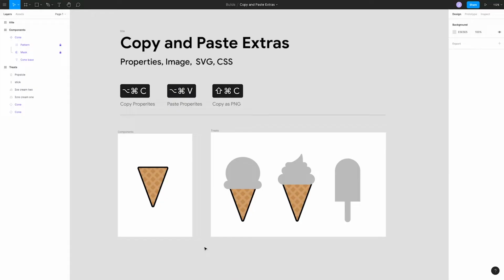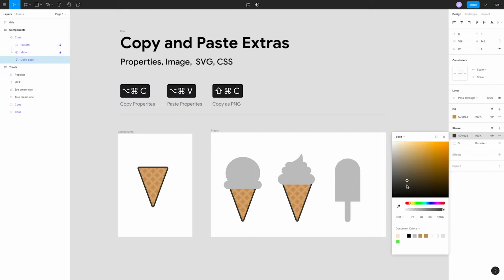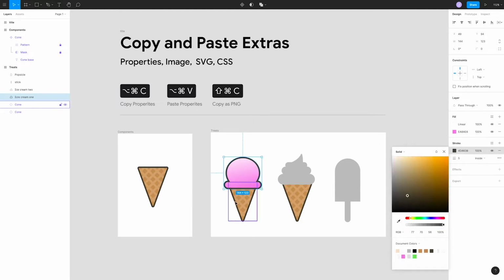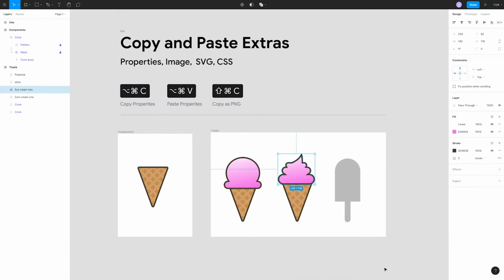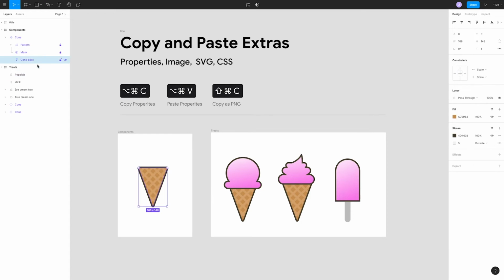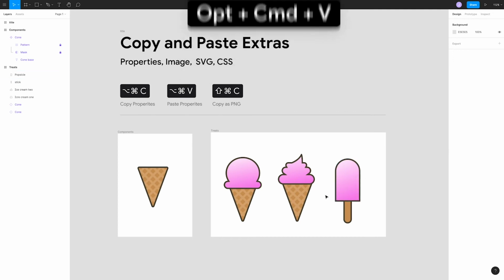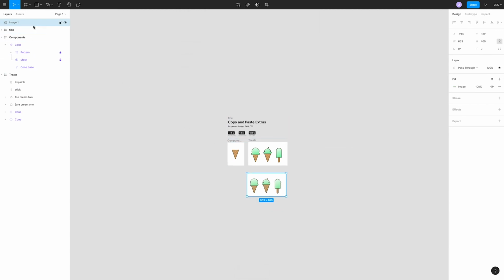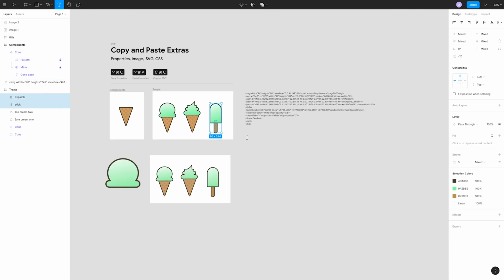Copy and Paste Extras | Figma Bites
In this video we teach you about some tasty copy and paste features that can make our lives as designers a little bit easier. We'll cover Copy as CSS, Copy as SVG, Copy as PNG, and more.